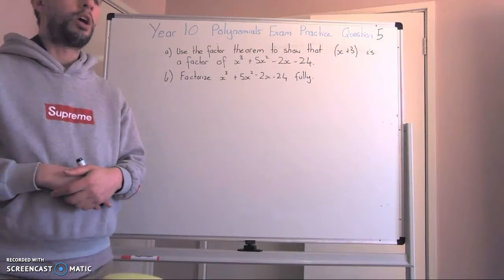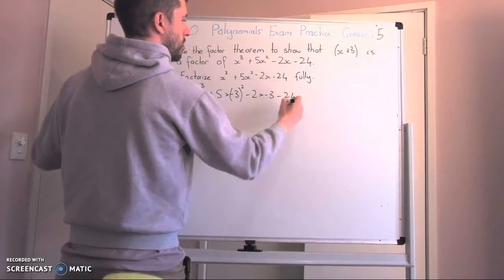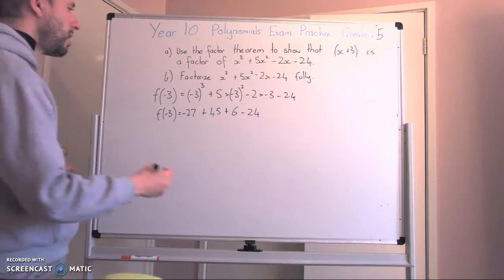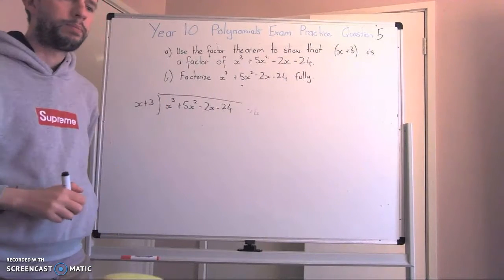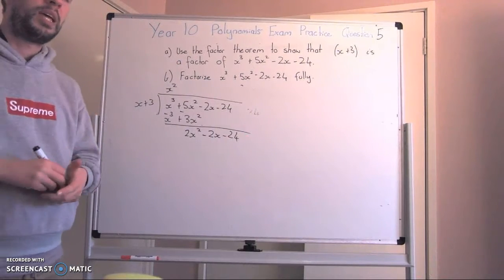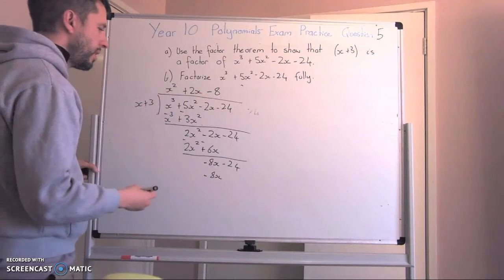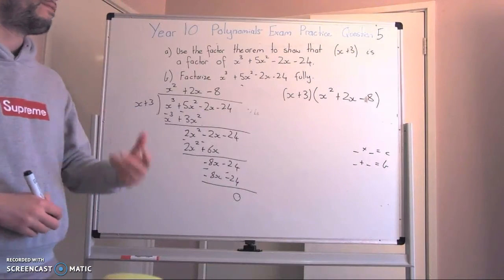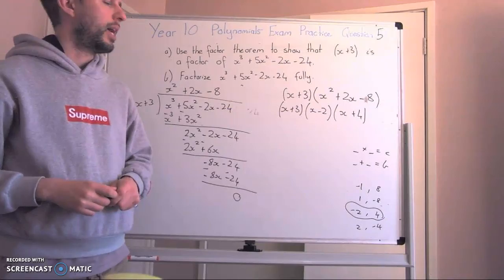Y10 Polynomials Exam Practice Question 5